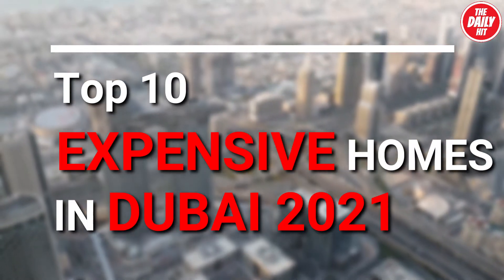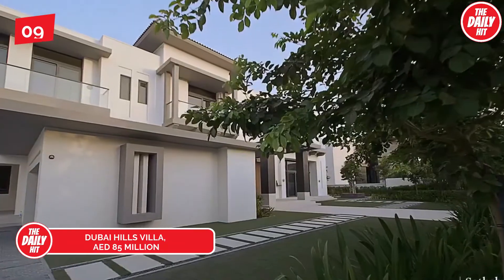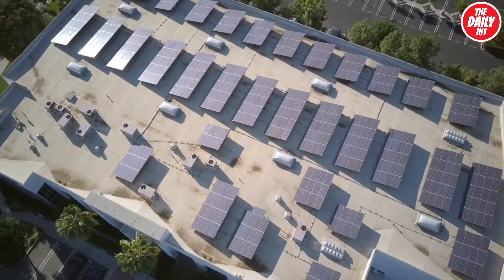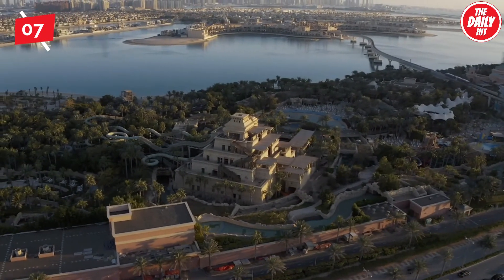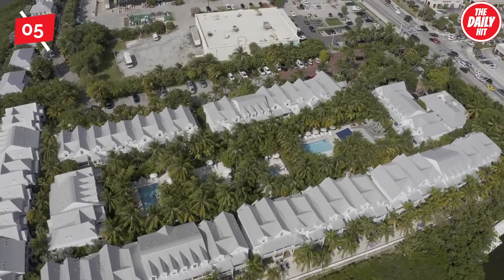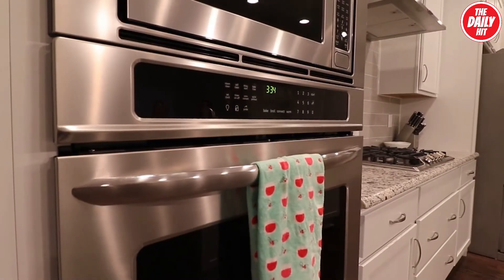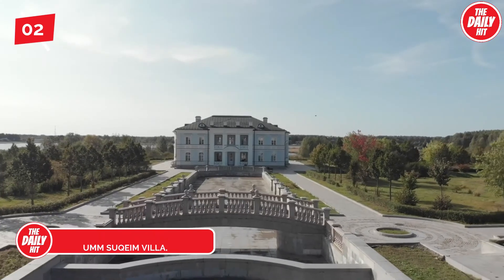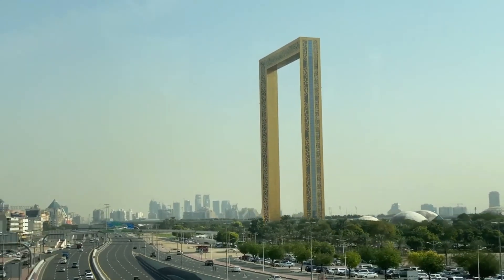TOP 10 MOST EXPENSIVE HOMES IN DUBAI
You’re probably wondering what the most expensive homes in Dubai are.

Well, we have a list of those right here! We know you love to look at beautiful houses and dream about living like royalty. So check out our list below and let us know which one is your favorite!

The first home on our list is called “The Penthouse” and it was designed by Zaha Hadid Architects. It has a total of 8 bedrooms with 7 bathrooms, an infinity pool that overlooks the city skyline, a private helipad, and more than 10,000 square feet of space. If you want to live like royalty then this is definitely the place for you! But if this isn’t enough luxury for you then don’t worry because there are 9 other homes on this list just waiting for someone as special as YOU to call them home! Check them all out now before they get snatched up by some lucky buyer who can afford such extravagance.

Watch the whole video to see the top 10 expensive homes in Dubai and all the most expensive Dubai real estate there is!

Today I am bringing you my TOP 10 list of some of the most expensive homes in Dubai for all our home hunters out there. These are just a few samples from an extensive list with more than 200 listings so keep watching if you want to see them all!

In this video about, TOP 10 MOST EXPENSIVE HOMES IN DUBAI, we try to answer these questions:
- Which is the most expensive home in Dubai?
- What are Dubai's top 10 most expensive homes?
- TOP 10 MOST EXPENSIVE HOMES IN DUBAI: which one do you want to live in?
- WHAT ARE THE TOP 10 MOST EXPENSIVE HOMES IN DUBAI?
- WHERE IS IT LEGAL TO BUY PRIVATE PROPERTY IN DUBAI?
- WHO HAS THE HIGHEST HOUSE IN DUBAI RIGHT NOW (PICK ANY REAL ESTATE AGENT)